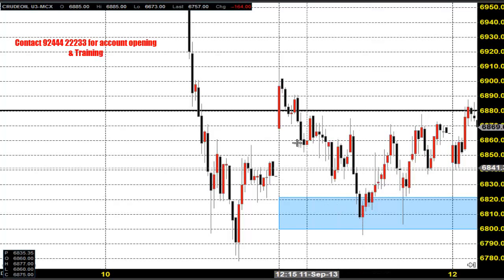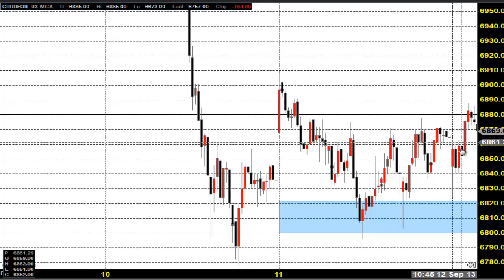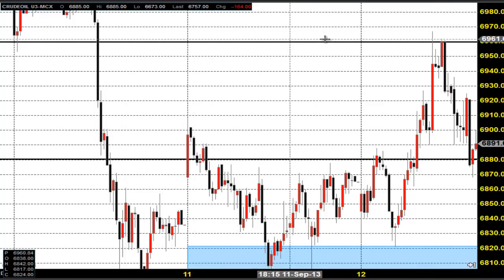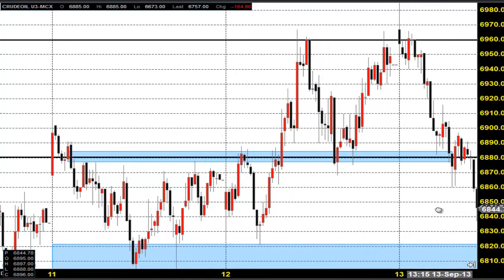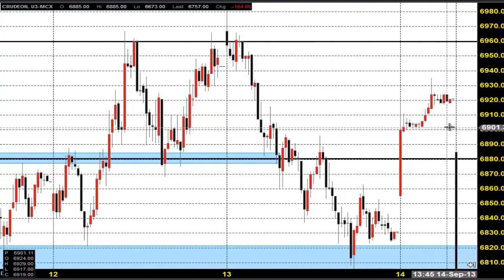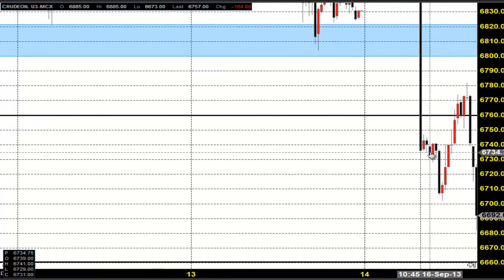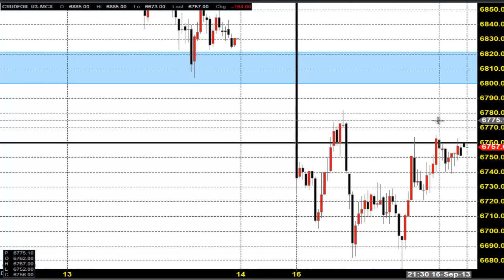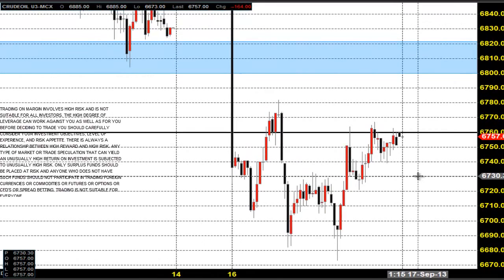MCX CRUDE OIL DAY TRADING TECHNICAL ANALYSIS SEP 17 2013 CHENNAI TAMIL NADU INDIA